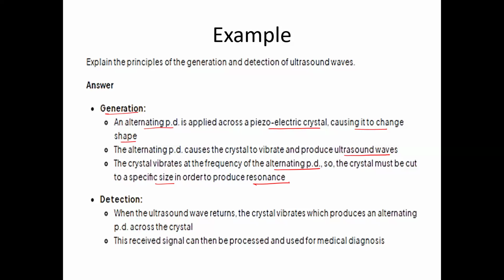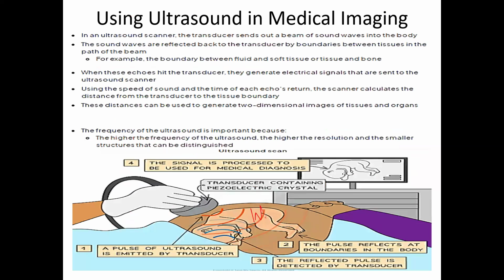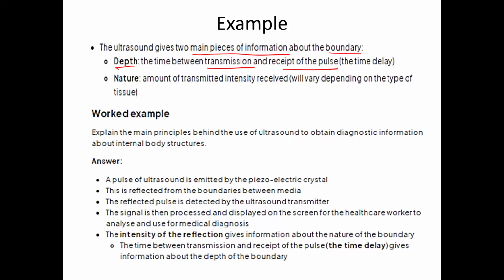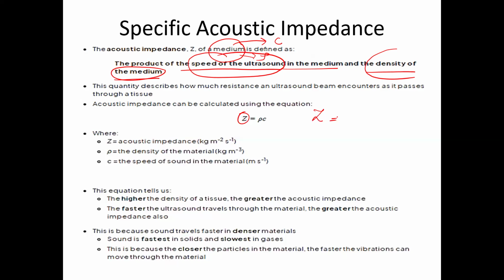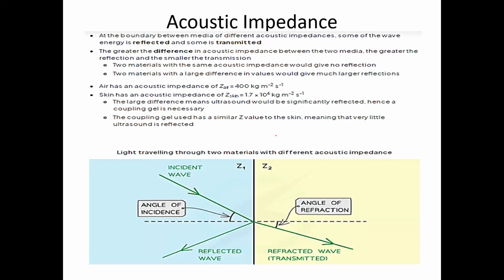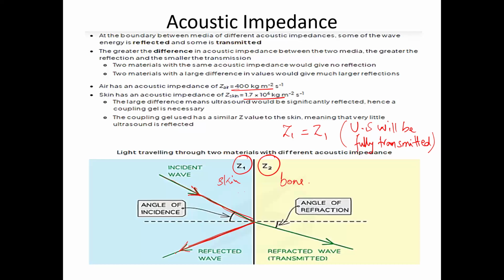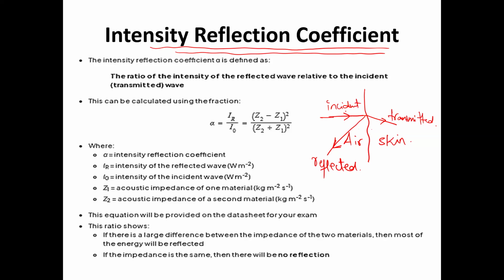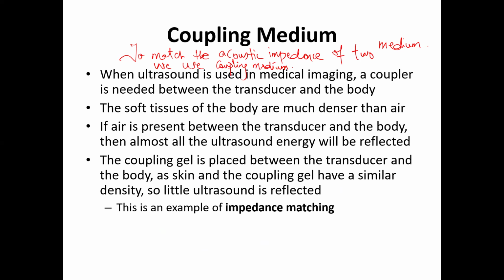ultrasound (Part2) Medical physics A2 Physics (9702)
ultrasound (Part2)
Medical physics A2 Physics (9702)